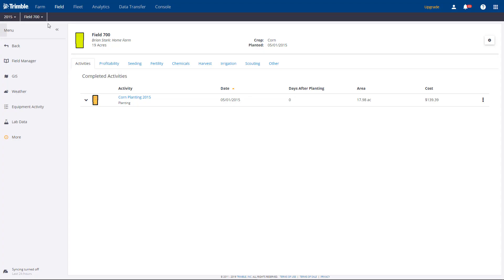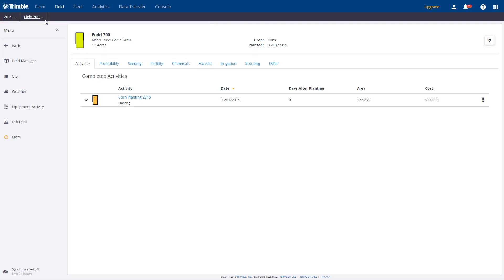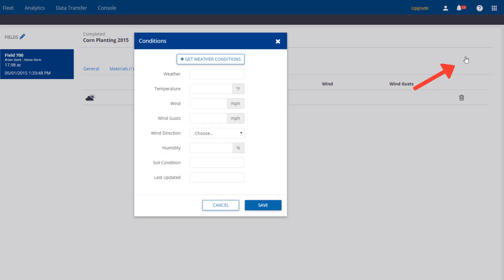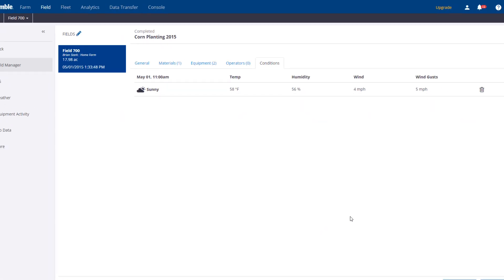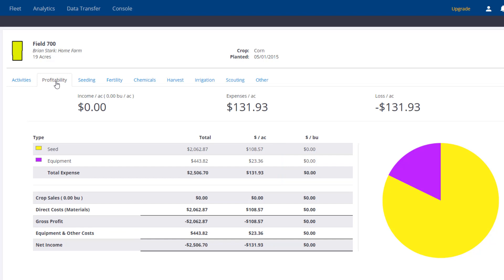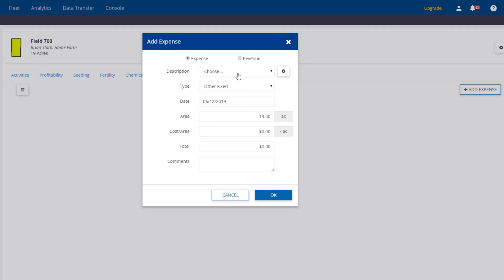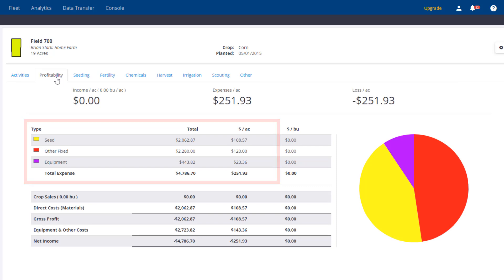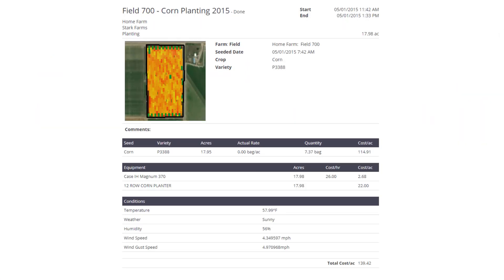How to Use the Field Manager (Core) | Online Training | Trimble Ag Software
These steps show you how to fully utilize the all-new Field Manager feature in Trimble Ag Software (Farmer Core subscription).